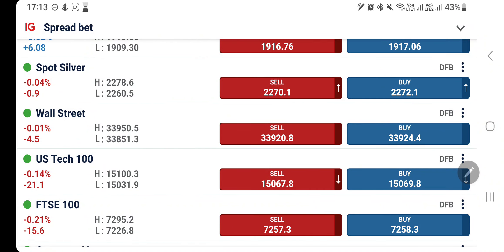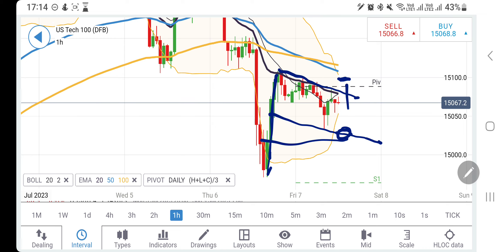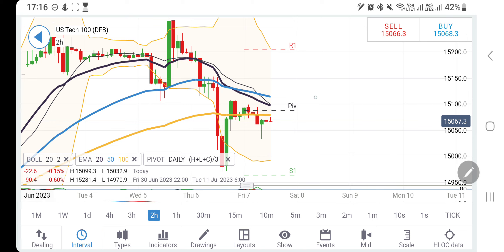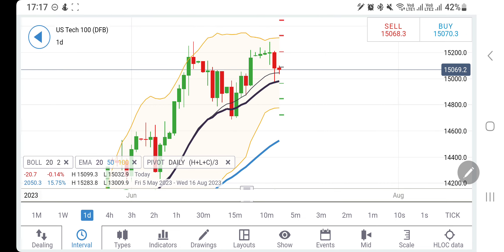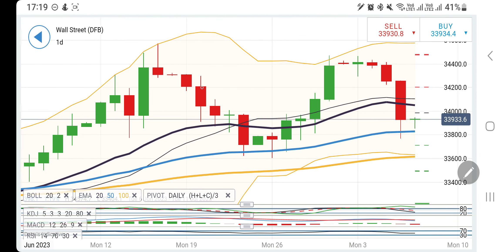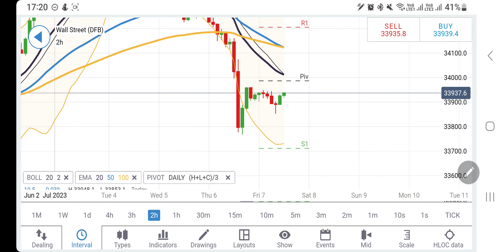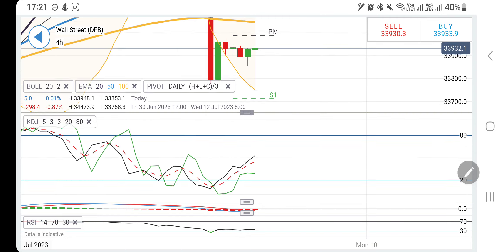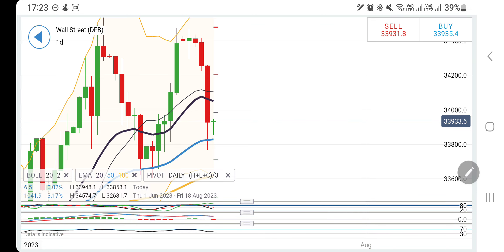NFP DATA Live Trading| Nasdaq100 Forecast Today 07-July| Dow Jones Today Market Analysis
In today's video, we will dive into the latest updates on the US GDP and PCE (Personal Consumption Expenditures) data, along with a comprehensive analysis of Nasdaq100 and Dow Jones Toda.

Our team of expert analysts and traders will guide you through the intricacies of the US economy, providing valuable insights into the impact of GDP and PCE data on the financial markets. Discover how these key indicators shape the investment landscape and influence trading decisions.

Join us as we analyze Nasdaq100 and Dow Jones, two prominent indices in the global stock market. Our live market analysis will uncover trends, patterns, and potential trading opportunities, helping you make informed investment choices.

We understand the importance of staying updated with real-time market movements. That's why we bring you live coverage, keeping you informed about the latest developments and providing expert commentary on US30 and US100. Don't miss out on this opportunity to stay ahead in the financial markets.

Join Our Telegram Channel And Instagram for daily Market Updates